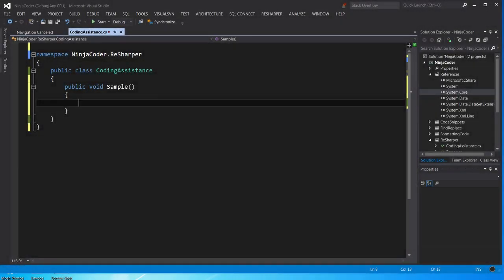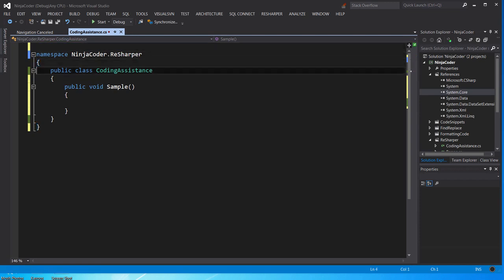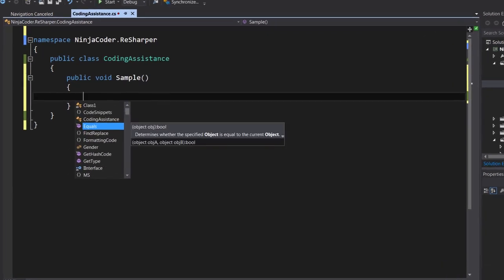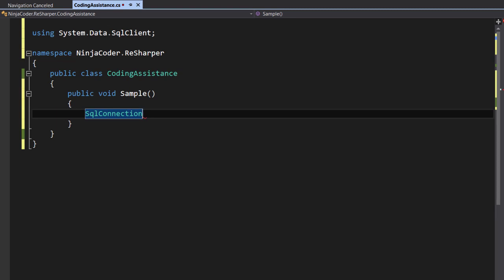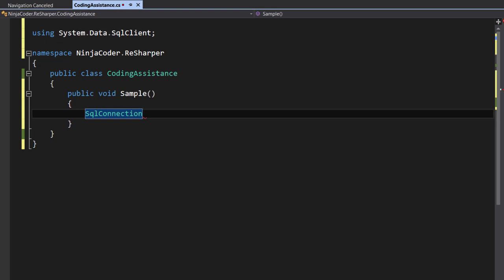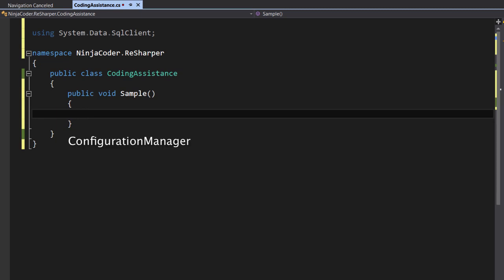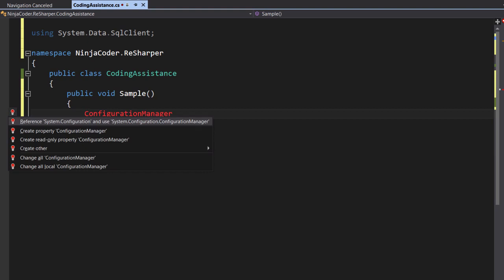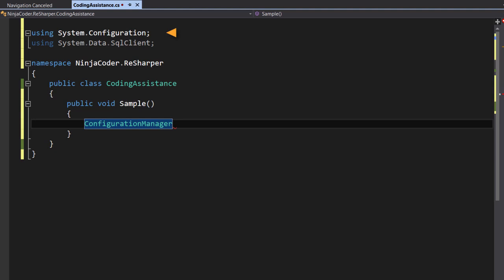Double Your Coding Speed With Visual Studio - Auto Importing Namespaces - Video 23